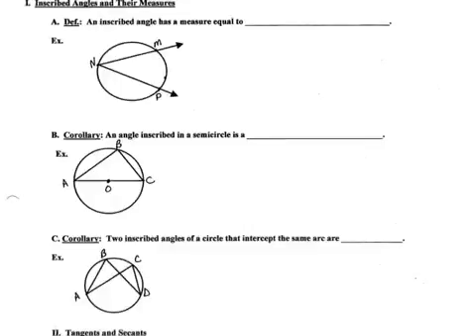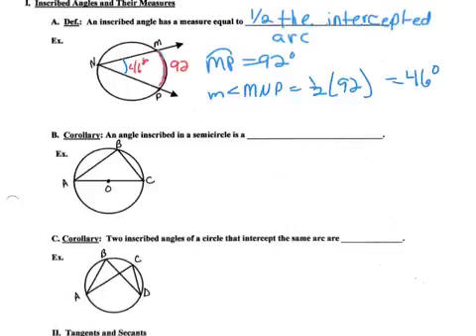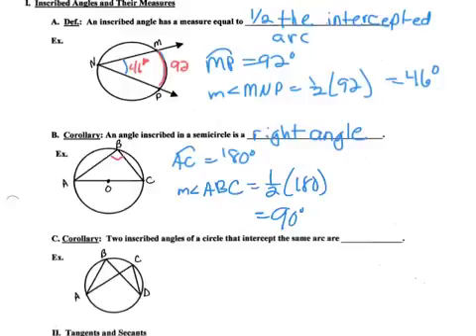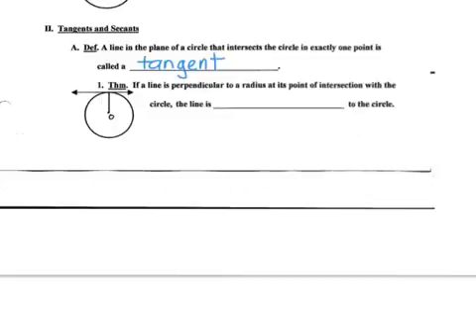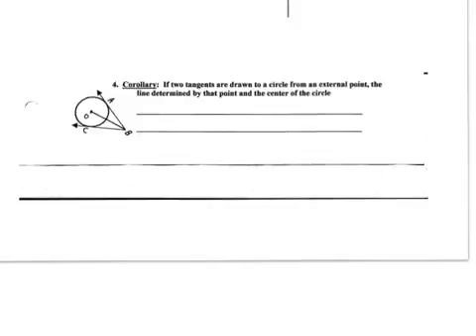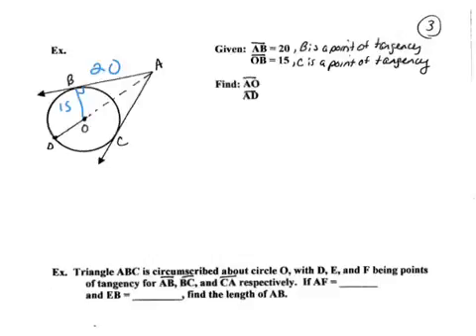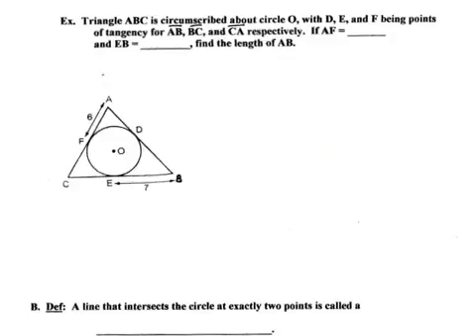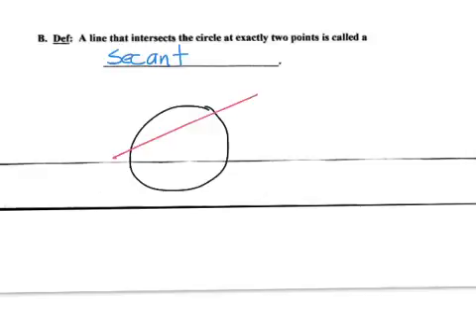G.9.3 Inscribed Angles